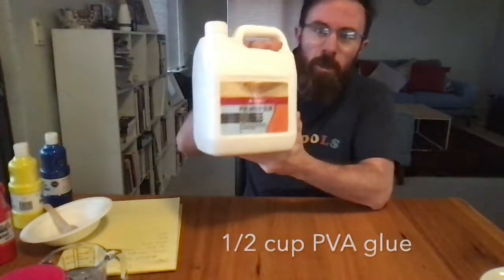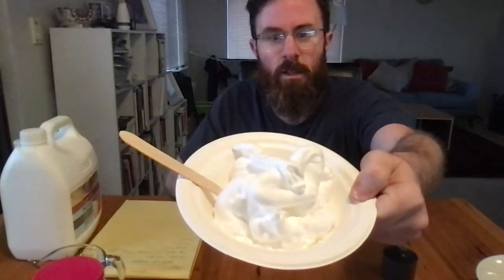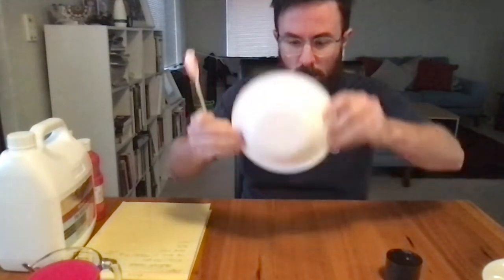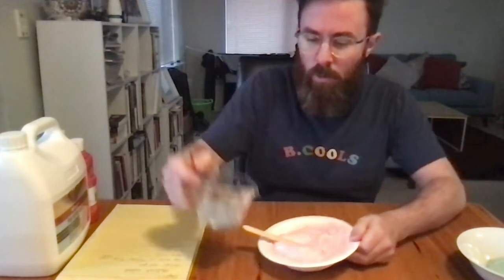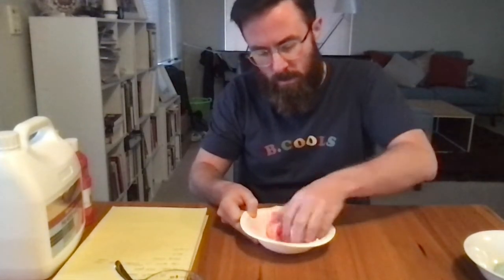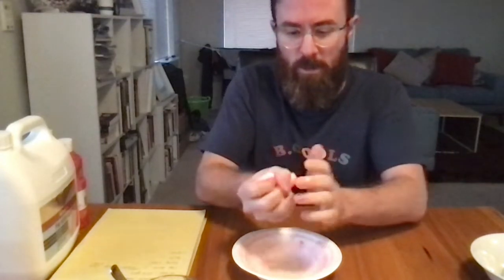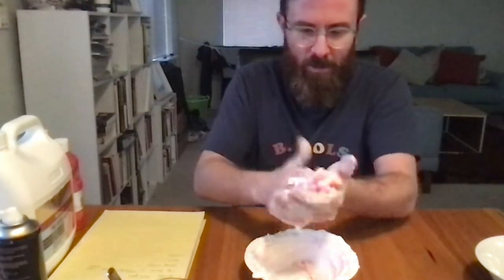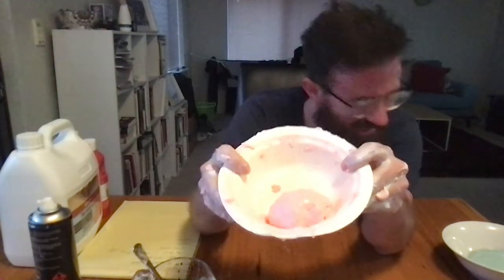How to (kinda) make slime- an instructional video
Mr Pearce's attempt at making slime.
Results are... questionable.

To make the slime, you will need the following items:
1/2 cup PVA glue
Shaving cream
1 tsp of Borax
1/2 cup warm water
Paint or food colouring
Bowl and spoon